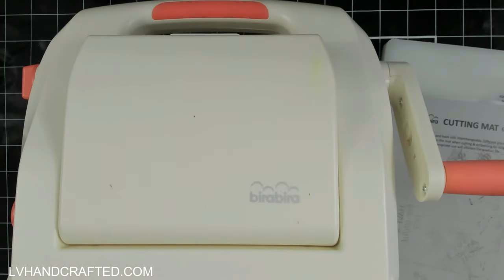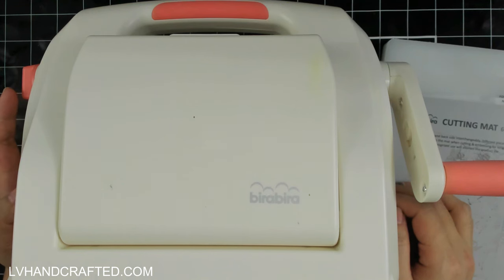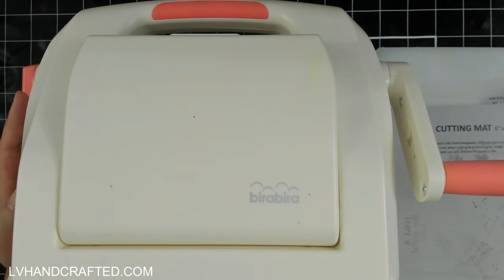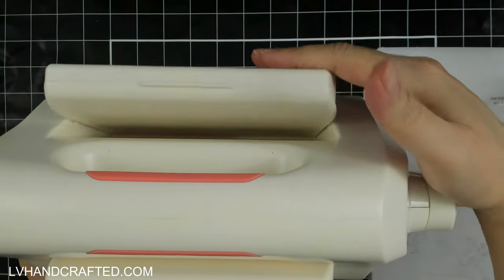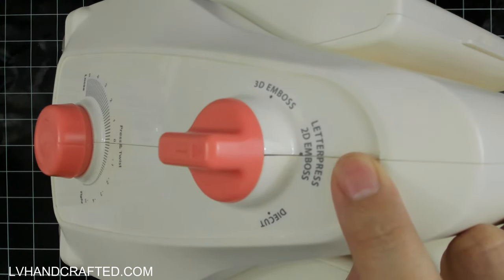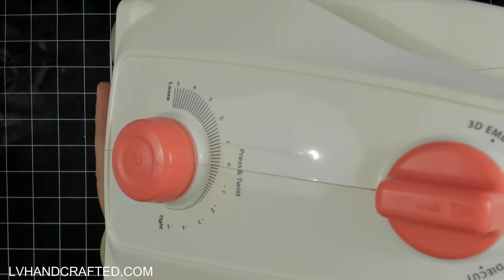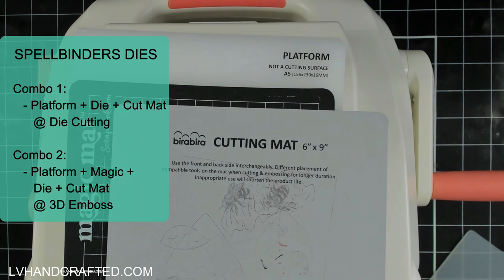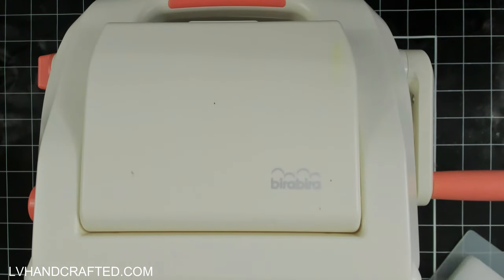Bira Craft vs Spellbinders Platinum - Comparison of Die cutting, Embossing, BetterPress & Glimmer!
| ** 6" Bira Craft Die Cutting Machine
| 9" Bira Craft Die Cutting Machine

| 6" x 9" Replacement plates
| 6" x 13" Cutting Plates
| 6" x 8.5" Silicone Mat

| 9" x 13" Replacement plates

0:00 Intro & Product Tour
5:50 My conclusive thoughts
10:37 Spellbinders Dies Sandwich & Dial Settings
15:23 2D Embossing - Spellbinders & Sizzix
27:42 3D Embossing - Spellbinders & Sizzix
36:57 BetterPress
41:30 Glimmer
48:00 Sizzix Scoreboards
49:55 More conclusions
54:44 How I "dial in" the settings